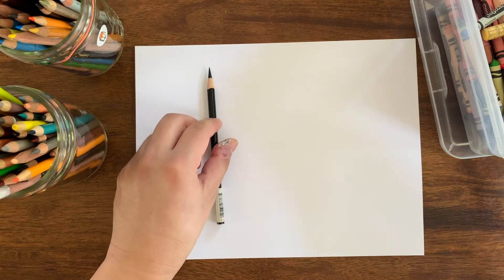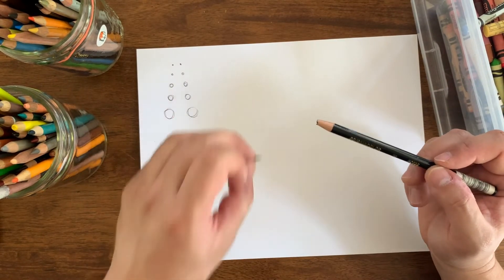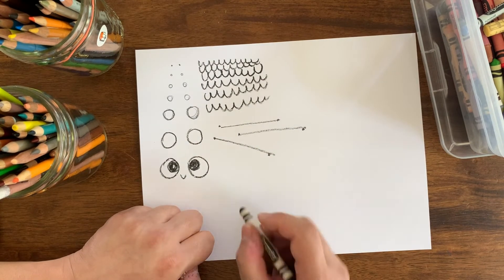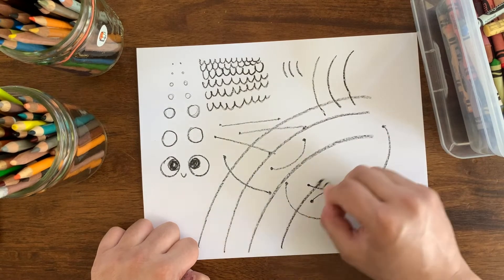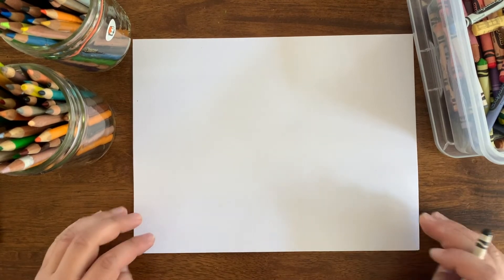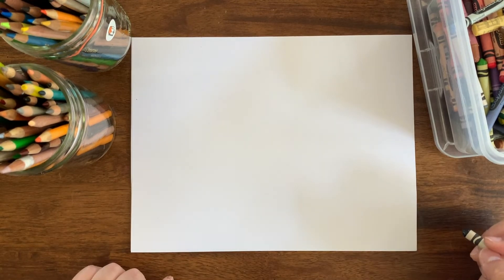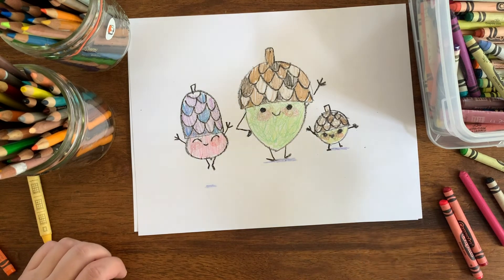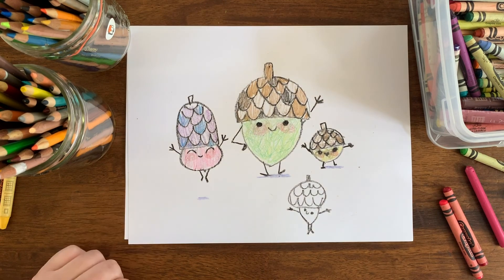Easy How to draw Acorns | Educational Learning videos for Kids (Instructor: Robert Kondo)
New drawing activity for children!

We have a new drawing activity for children that the whole family can enjoy!

All you need is paper, colored pencils and crayons!

With our amazing teacher Robert Kondo. Let’s draw together and inspire each other to create amazing art!

We would love to see your incredible artwork! We'd be happy if you tagged the completed work as tonkokids and post it on Twitter and Instagram!

◆Instructor: Robert Kondo, Tonko House co-founder

 日本語吹き替え版はこちらから！